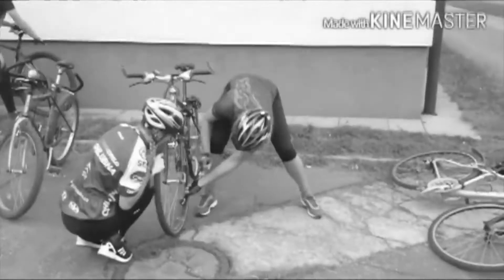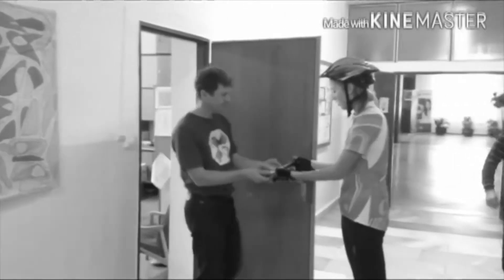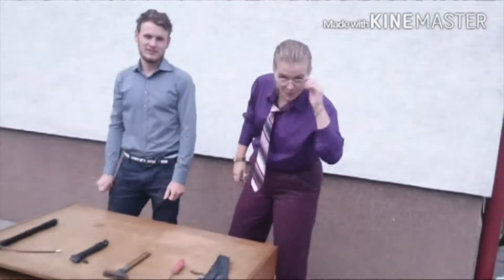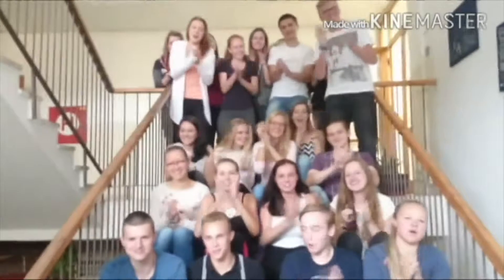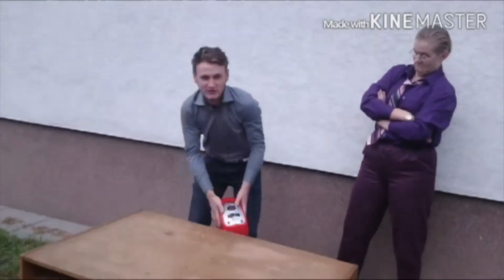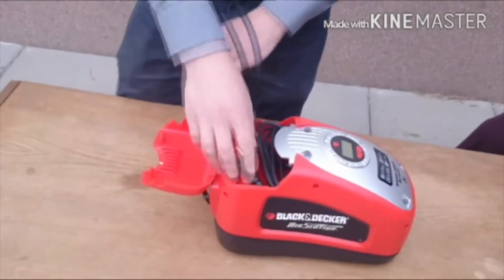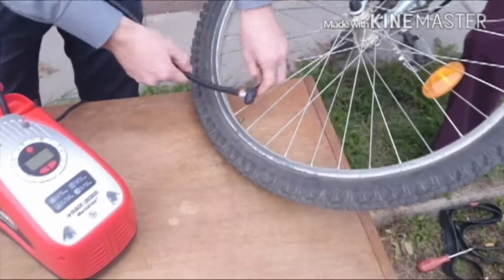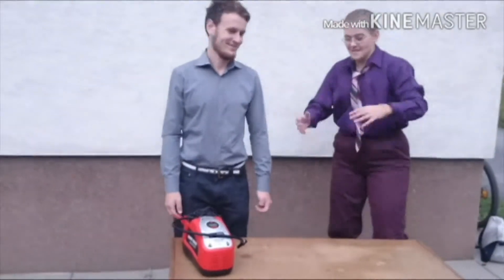Scheme 1 AirStation